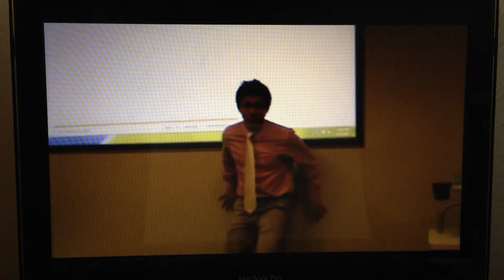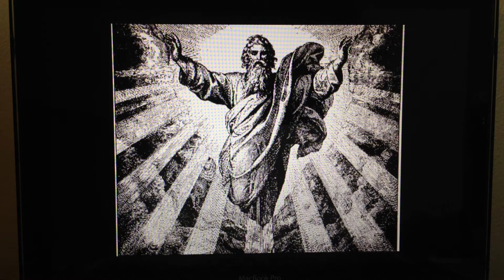Group 8 PSA Genetic Engineering